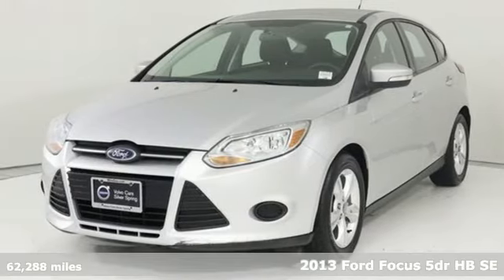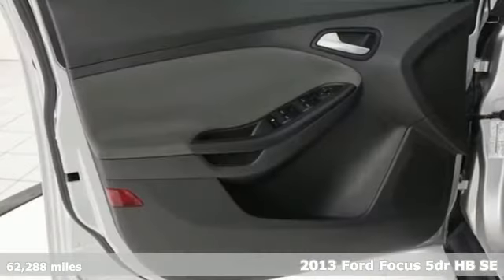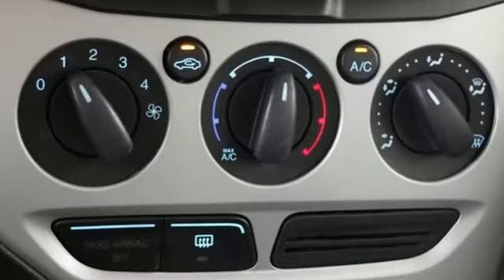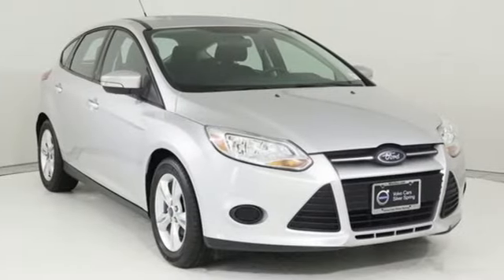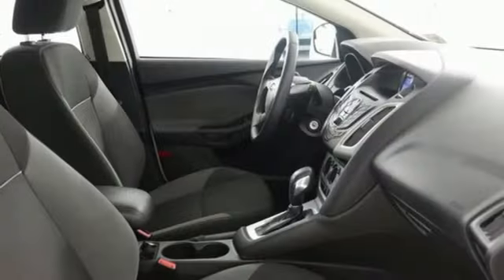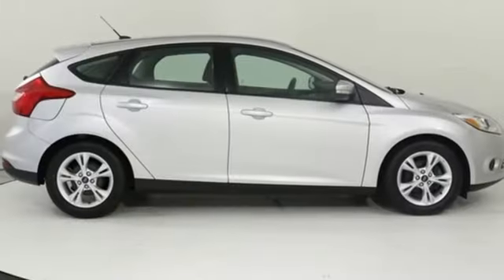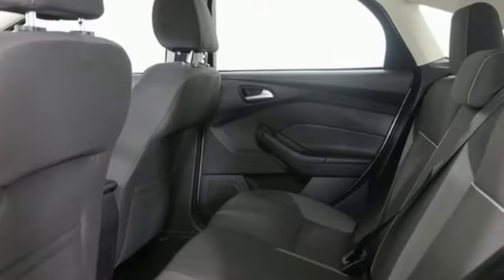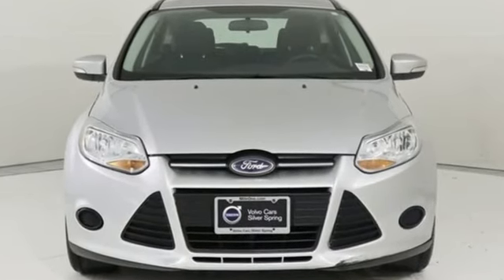Used 2013 Ford Focus Silver Spring MD Washington DC, MD S91048B - SOLD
Year: 2013
Make: Ford
Model: Focus
Trim: SE
Engine: 2.0L 4-Cylinder DGI DOHC
Color: Silver
Mileage: 62288
Stock #: S91048B
VIN: 1FADP3K26DL118058
JUST ARRIVED. PENDING INSPECTION. 2013 Ford Focus Ingot Silver FWD SE 2.0L 4-Cylinder DGI DOHCbrRecent Arrival!brAwards:br * Car and Driver 10 Best Cars * 2013 IIHS Top Safety Pick * 2013 KBB.com 10 Coolest New Cars Under $18,000 * 2013 KBB.com Brand Image AwardsbrCar and Driver, January 2017. *Your additional costs are sales tax, tag and title fees for the state in which the vehicle will be registered, any dealer-installed options (if applicable) and a $299 dealer processing fee (not required by law). Prices are subject to change, and prior sales are excluded from these offers. While every reasonable effort is made to ensure the accuracy of this information, we are not responsible for any errors or omissions contained on these pages. Please verify any information in question with the dealer.

Address:
3121 Automobile Boulevard